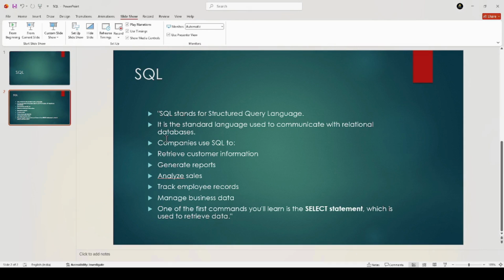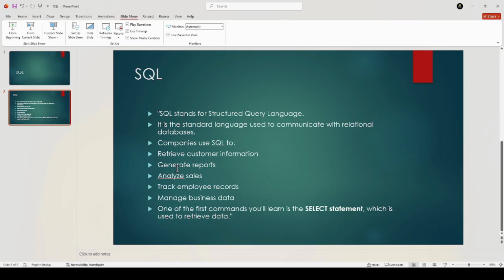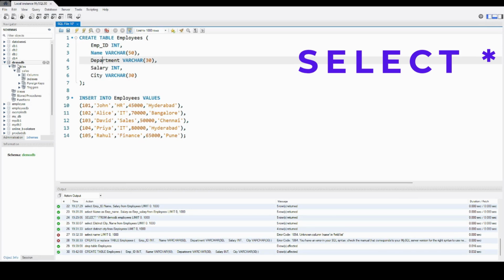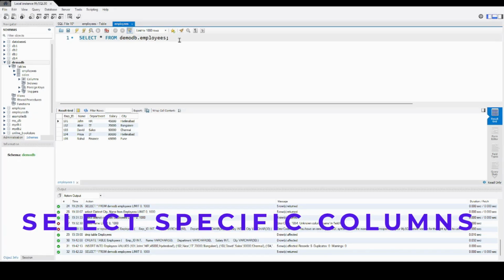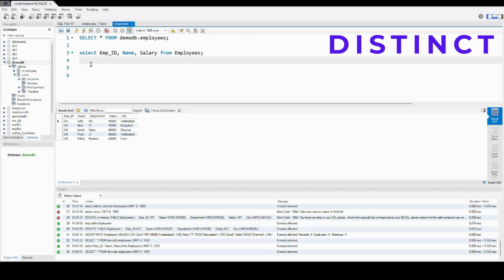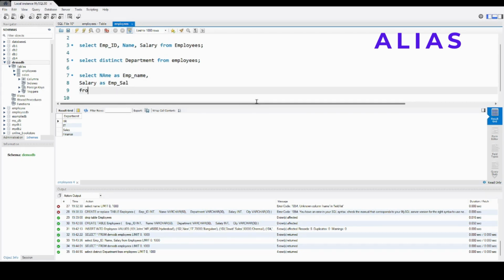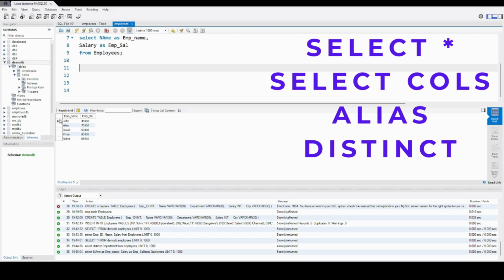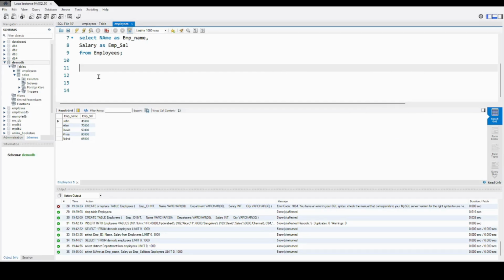SQL SELECT Statement Explained with Real-Time Examples | MySQL Tutorial for Beginners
🚀 Welcome to Data Point Masters!

In this beginner-friendly SQL tutorial, you'll learn the SQL SELECT Statement with simple and real-time examples. The SELECT statement is one of the most important SQL commands and is used to retrieve data from database tables.

📌 In this video, you'll learn:
✅ What is the SQL SELECT Statement?
✅ How to retrieve all columns using SELECT *
✅ How to retrieve specific columns
✅ Using DISTINCT to remove duplicate values
✅ Using AS (Aliases) to rename columns

🎯 This video is perfect for:
✔ SQL Beginners
✔ Data Engineering Aspirants
✔ Database Developers
✔ Students
✔ Interview Preparation

SELECT Name, Salary
FROM Employees;

SELECT DISTINCT Department
FROM Employees;

SELECT Name AS Employee_Name,
       Salary AS Monthly_Salary
FROM Employees;

👉 (Add your playlist link here after creating it)

📅 New SQL Tutorials Every Week!

🎯 Welcome to our SQL Beginner Series!

What SQL topic would you like to learn next?

1️⃣ WHERE Clause
2️⃣ ORDER BY
3️⃣ GROUP BY
4️⃣ JOINS